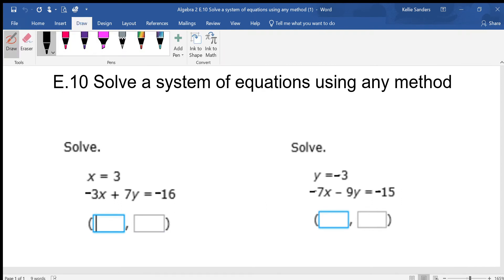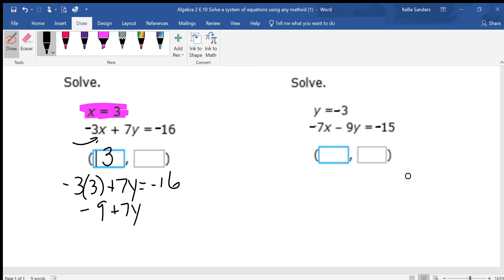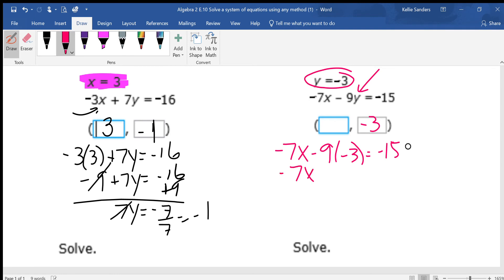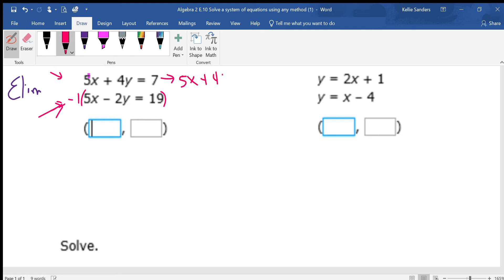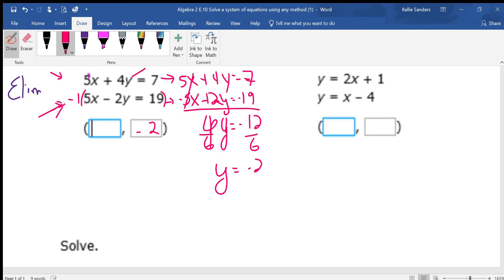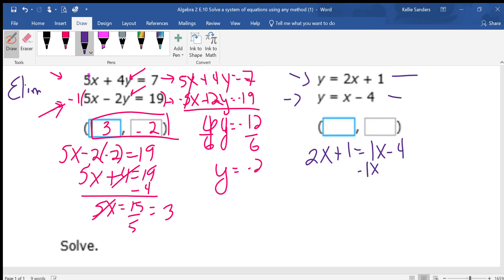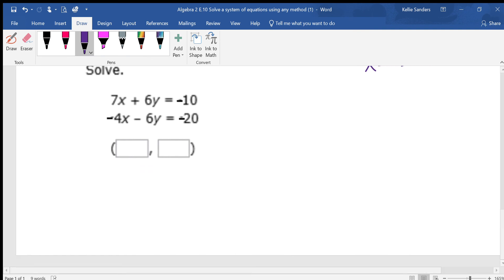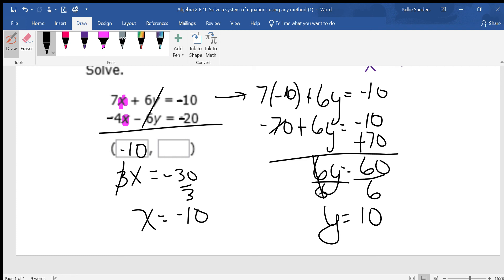Algebra 2 E.10